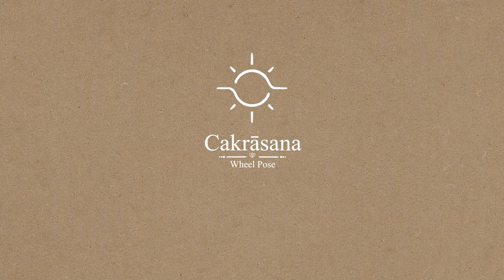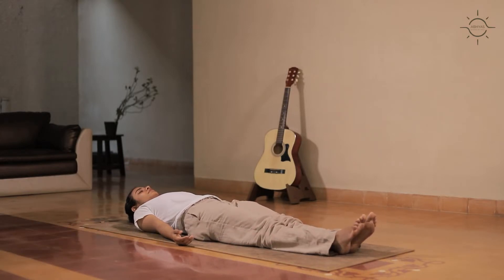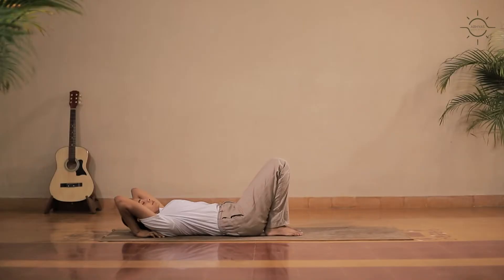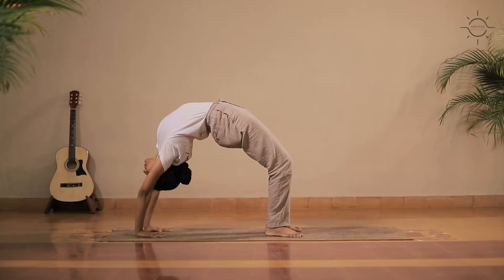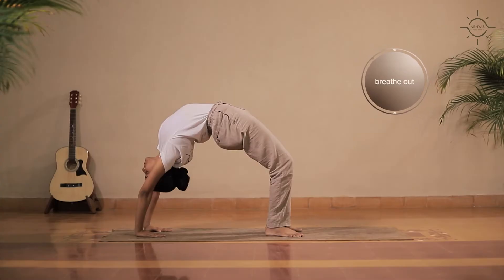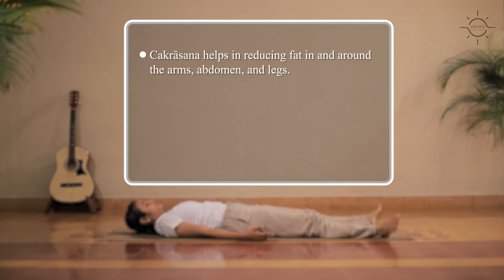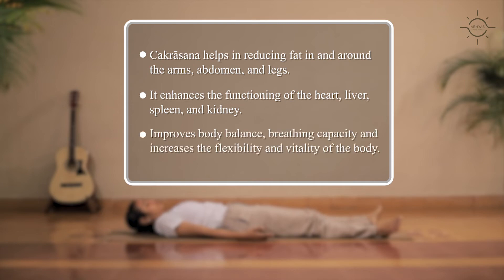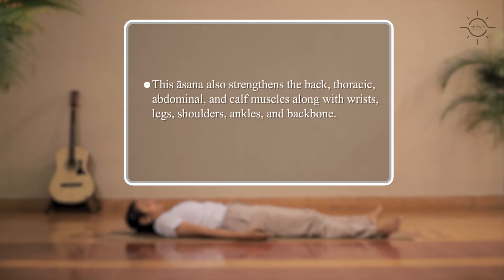Cakrāsana | Wheel Pose | Step-by-Step | With Health Benefits | Abhyas School of Yoga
Learn, in under 3 minutes, the benefits of Cakrāsana or Wheel Pose, and the right way of practicing it |
How to practice Cakrāsana or Wheel Pose

The benefits of Cakrāsana:
- Cakrāsana helps in reducing fat in and around the arms, abdomen, and legs.
Enhances the functioning of the heart, liver, spleen, and kidney.
- Improves body balance, and breathing capacity and increases the flexibility and vitality of the body.
- This asana also strengthens the back, thoracic, abdominal, and calf muscles along with wrists, legs, shoulders, ankles, and backbone.

"Yoga cannot be restricted to just the physical postures, kriyas, and mudras. The yoga of the physical realm extends much beyond the boundaries of present-day Hatha yoga. The Abhyas School of Yoga not only teaches but also imparts the Yoga of the physical realm to bring about the change we seek in our lives. This school is imparting the universal knowledge of ‘the real essence of Yog’. The message that the real essence of Yog wants to provide and help you with is how you could find yourself and ‘do what is needed’." - Naam Deo

About Naam Deo
Naam Deo is the Founder of Abhyas School of Yoga. He helps every individual who comes up to him and unwinds their constructs and uplifts them. Only the Saint, the Yogee of a higher order, has experiences that are beyond space and time. The dimension of this Universe is transcended by such a Yogee, the one that Naam Deo Ji is.

Experience ‘The Real Essence of Yog’ at the Abhyas School of Yoga.